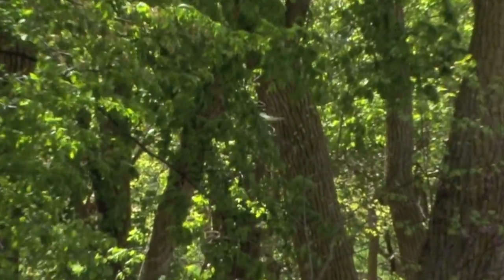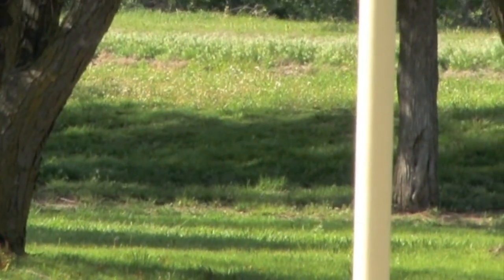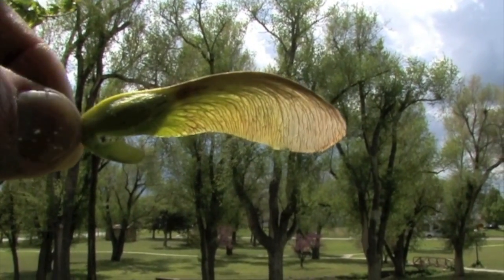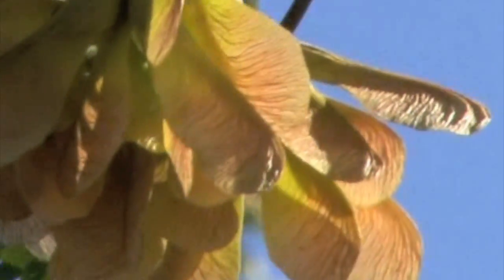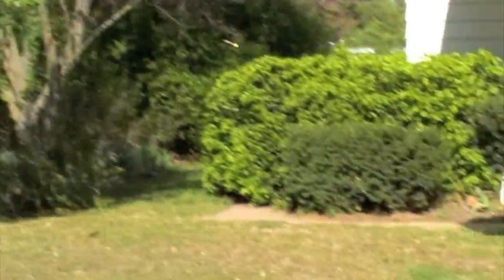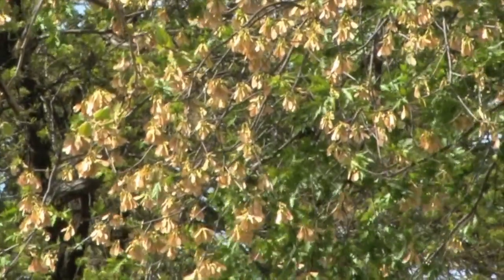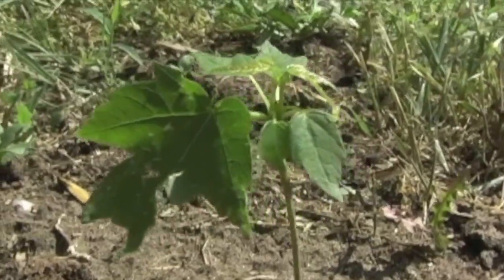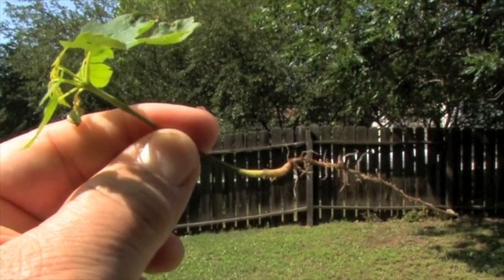Silver Maple Copters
Silver Maple seeds fly like helicopters in April and May.